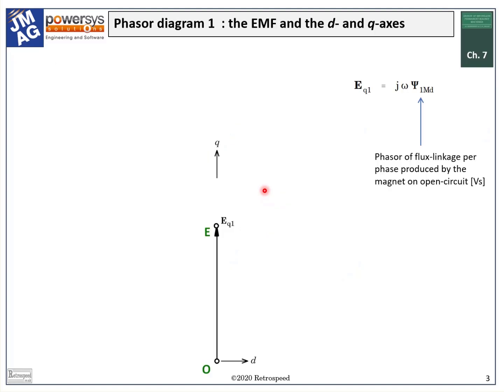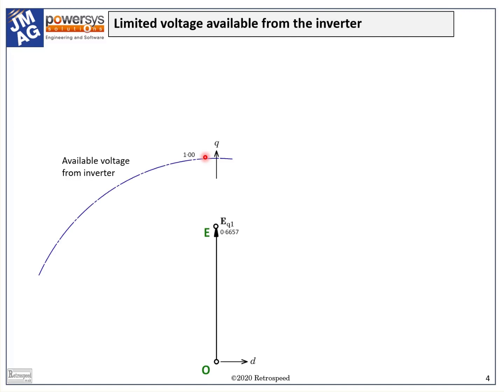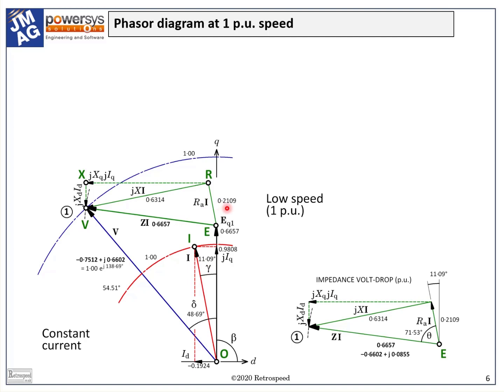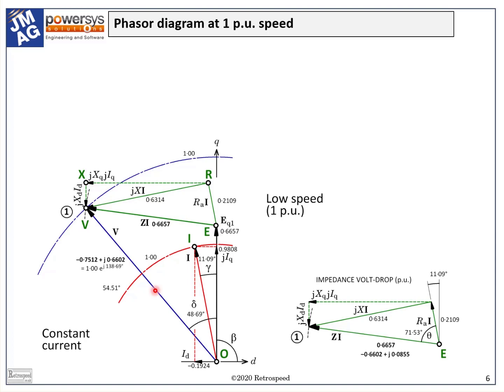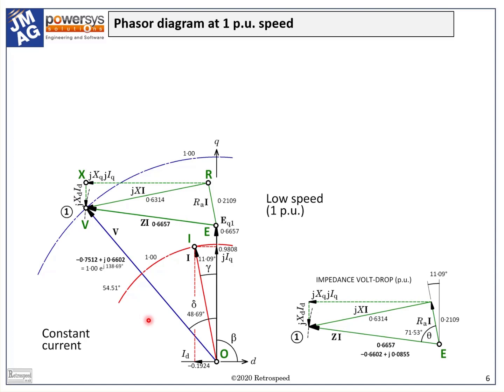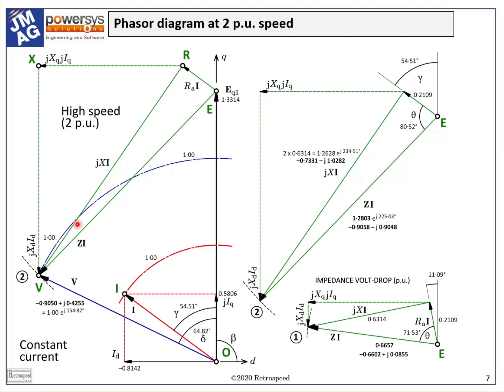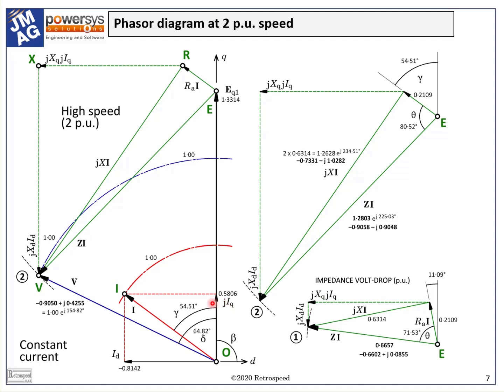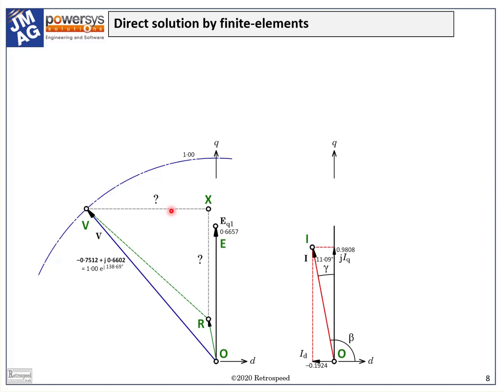[Vol.005] The Flux-weakening Phasor Diagram of the Brushless Surface-Magnet PM Motor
In this fifth seminar, we will be covering discussion regarding the phasor diagrams of SPM motors.
This involves creating phasor diagrams from scratch, and using phasor diagrams in particular to describe the principle of weakening magnetic flux in the high speed regions of PM motors.
Also referring to the Green Book should aid in a deeper understanding of these concepts.

The classification or “family tree” of electric machines today